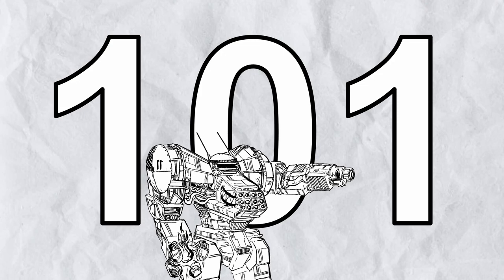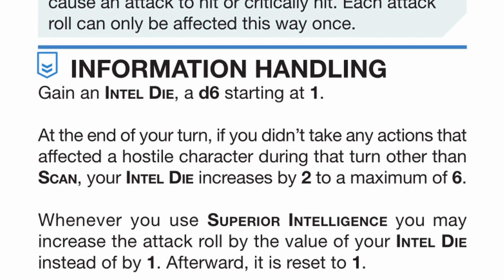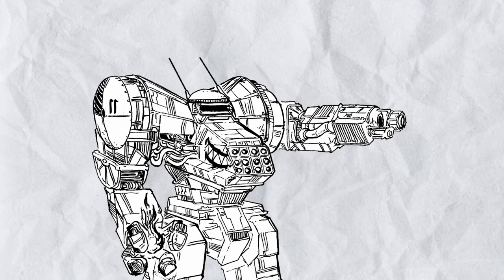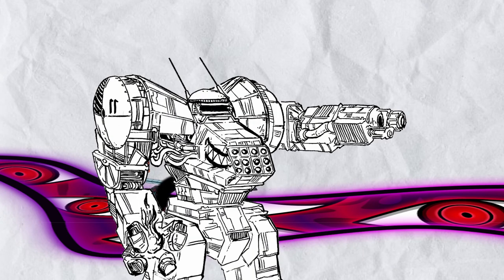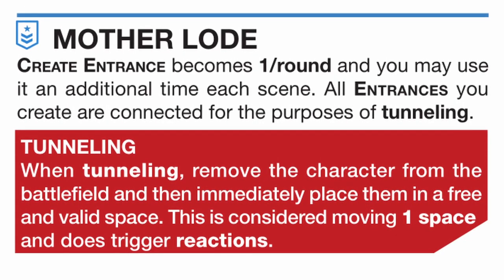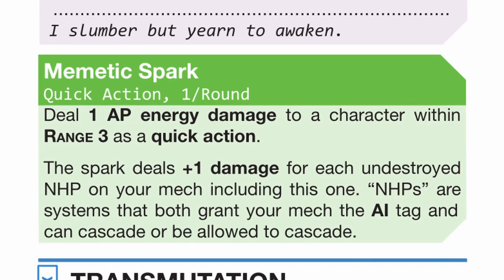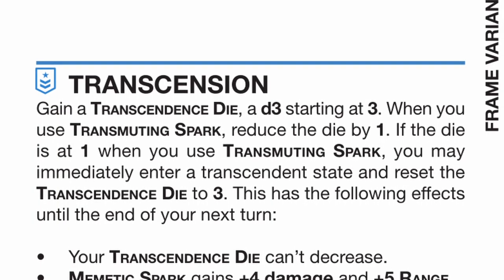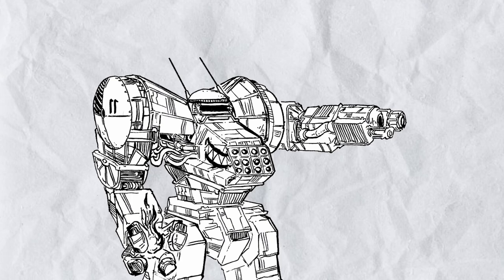Lancer 101, a Lancer Tutorial Series: DG Talents-Field Analyst, Prospector & Iconoclast (Part 15)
Dustgrave, a Lancer first supplement is out, so let's talk about the talents within it!